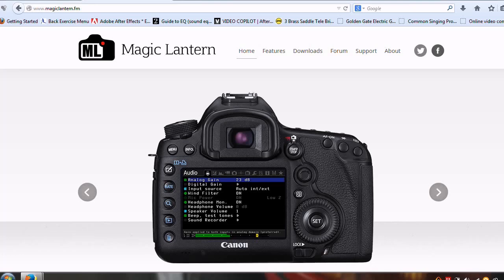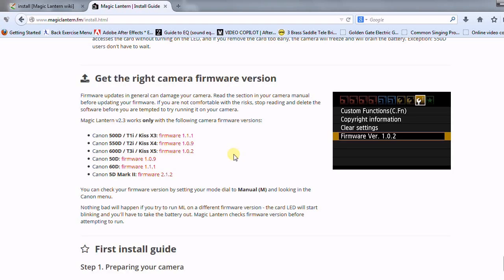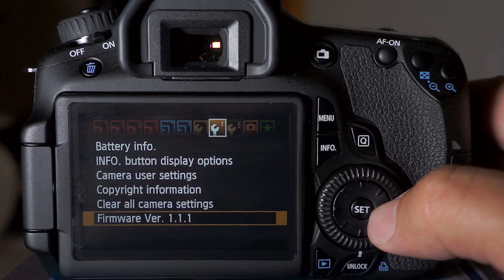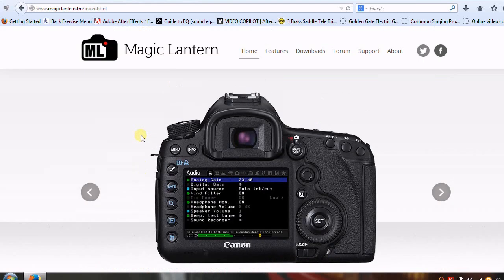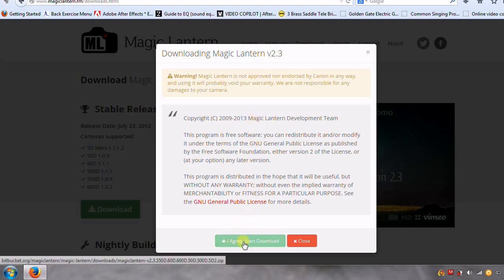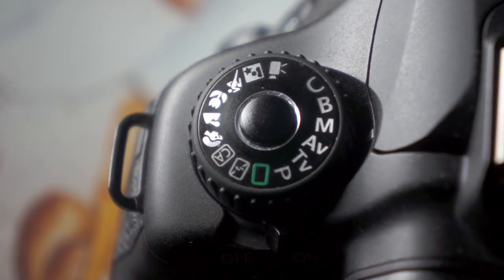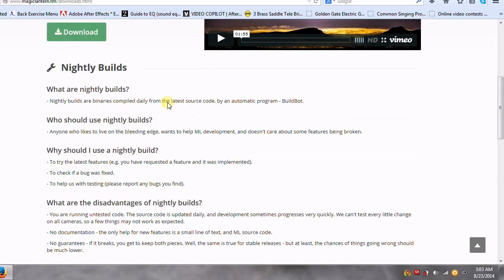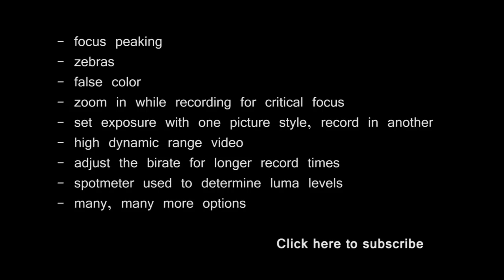Installing Magic Lantern (updated for 2014)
This video outlines the short process of installing Magic Lantern on your Canon camera. This is in preparation for an upcoming series I plan on making out outlining the features of the firmware, option by option - in detail, so that you can get the fullest use out of you Canon camera using Magic Lantern.